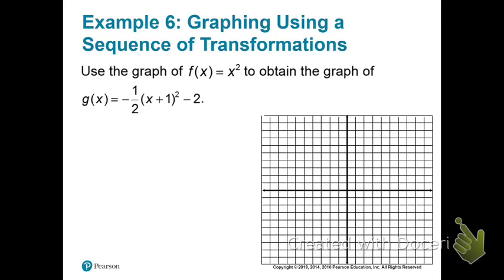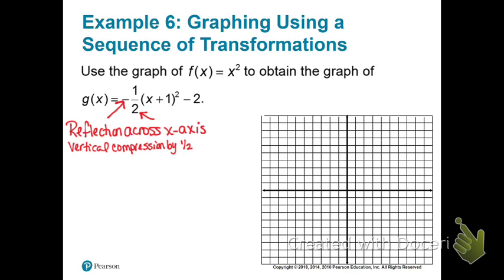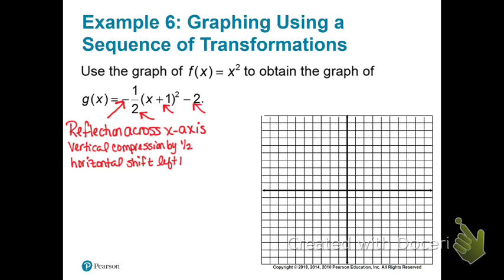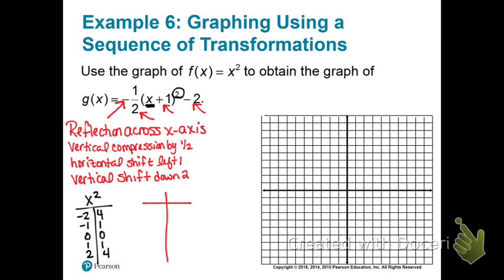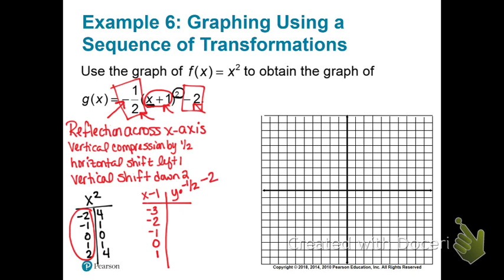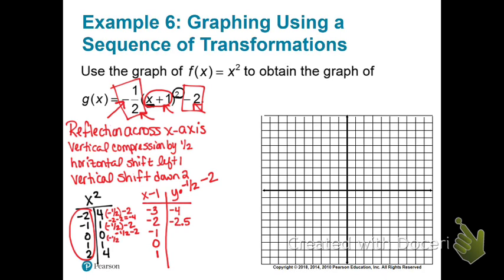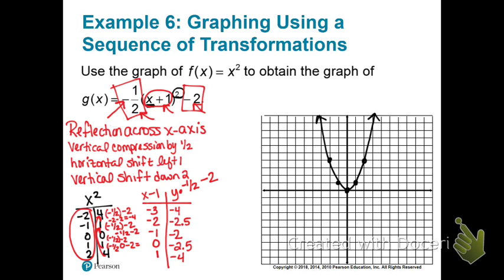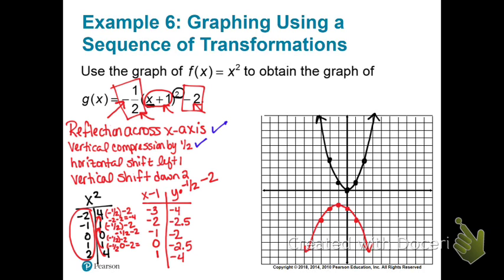A3 2.5 Example 6